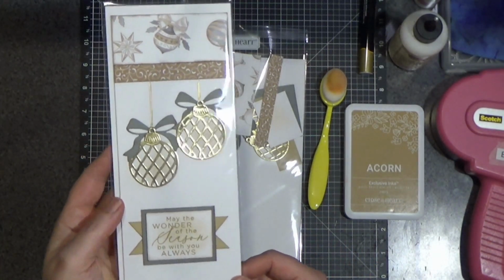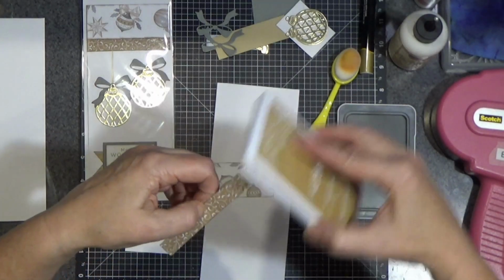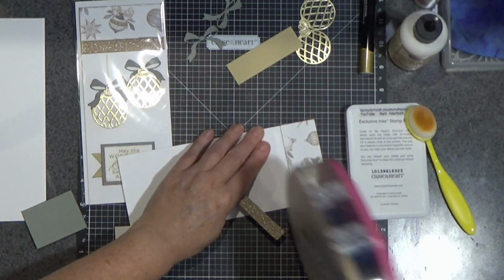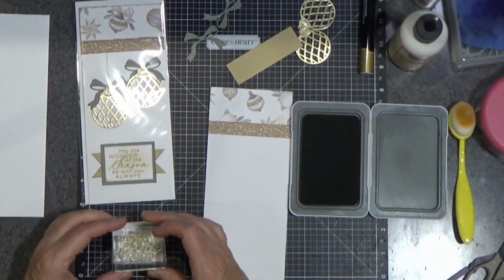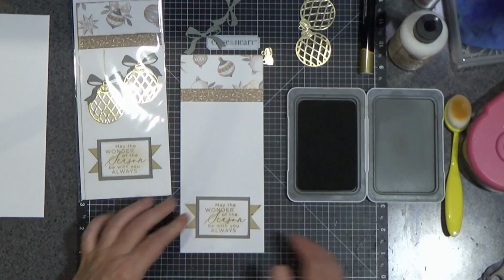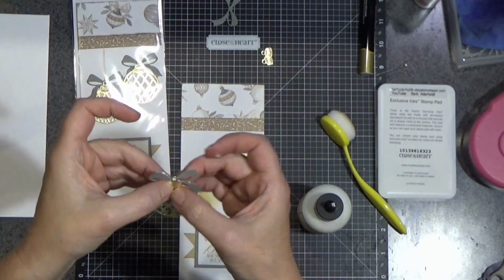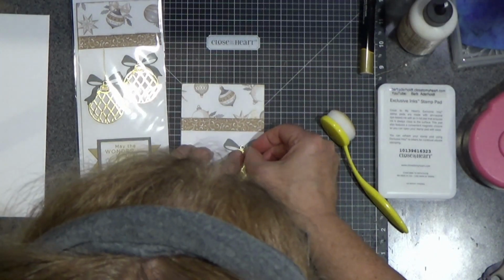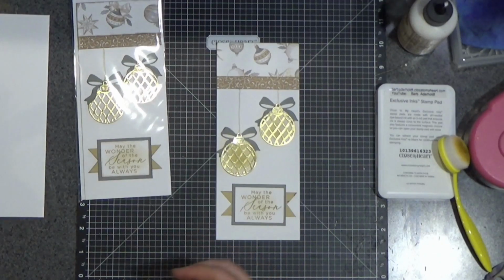Silver Bells Christmas Card 2023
Here's a cute card featuring the Silver Bells card making workshop from Close To My Heart.  It is so pretty.

Have a blessed, crafty day! -Barb